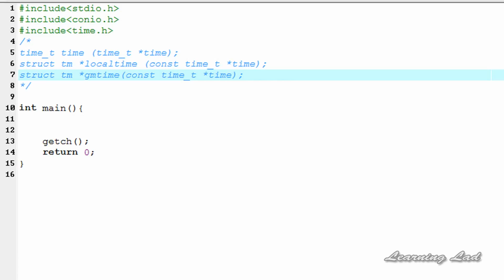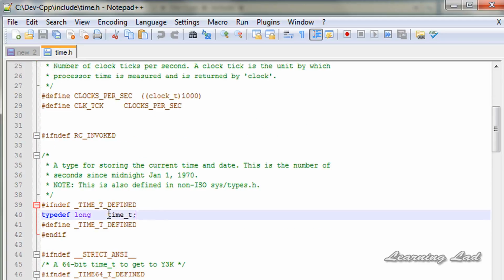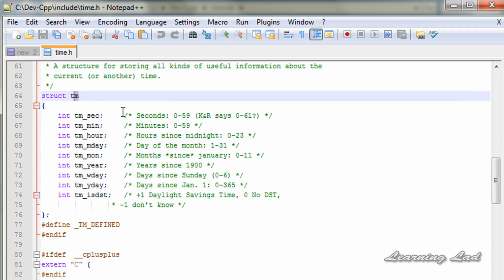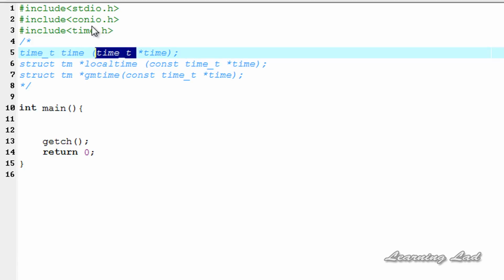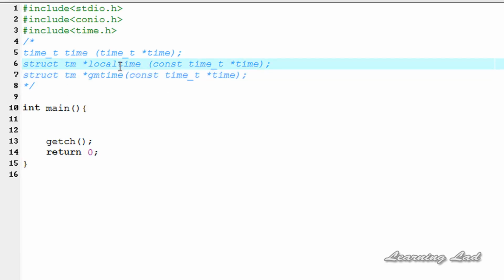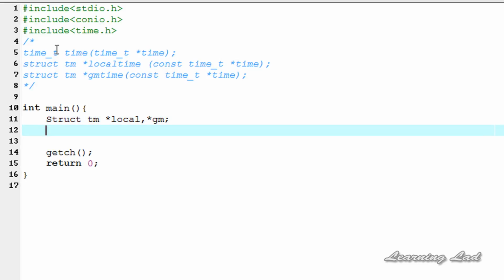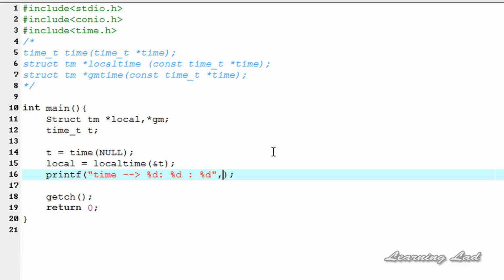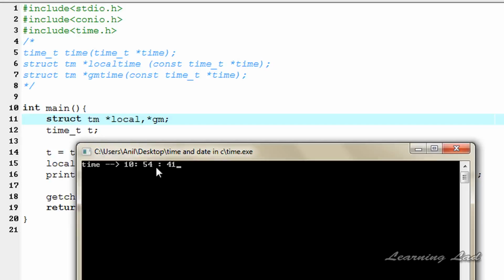76 time, localtime, gmtime Functions in C Programming Video Tutorial P Full HD